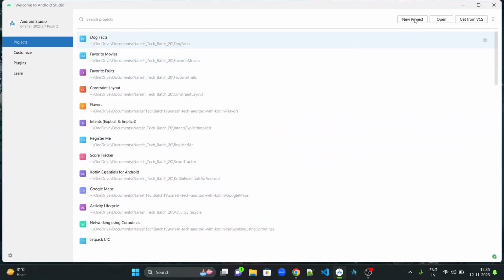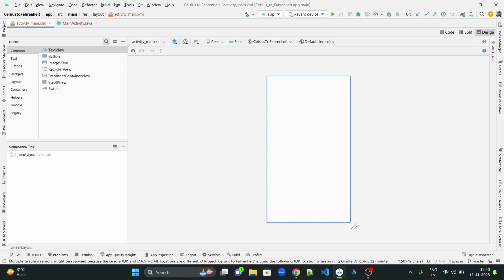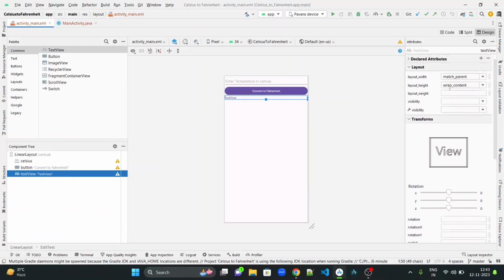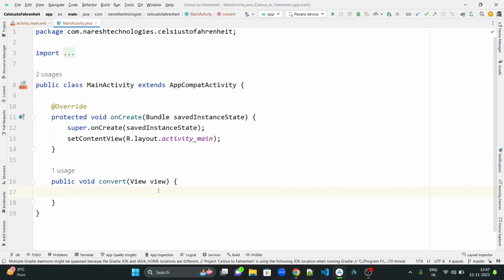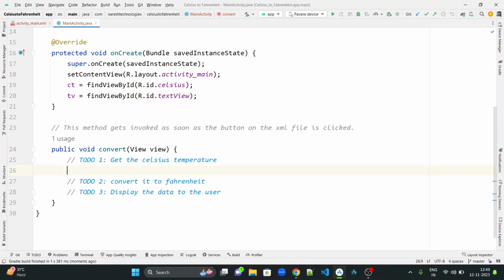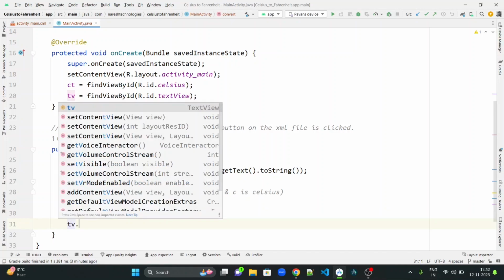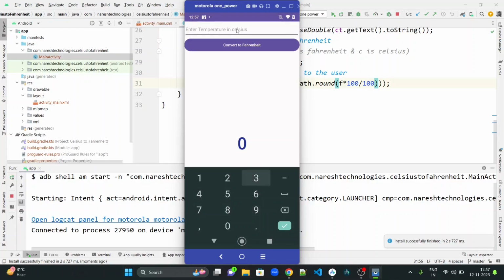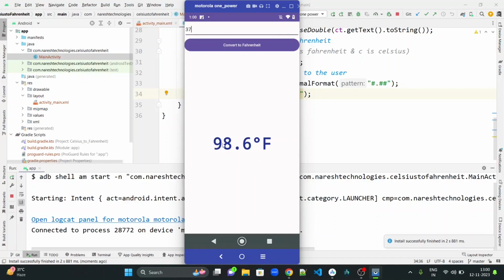Android Basics: Celsius to Fahrenheit converter android app using java | Basics of Android - 1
This app converts the temperature entered in Celsius to Fahrenheit.
For Beginners